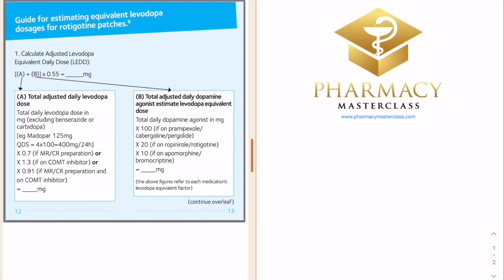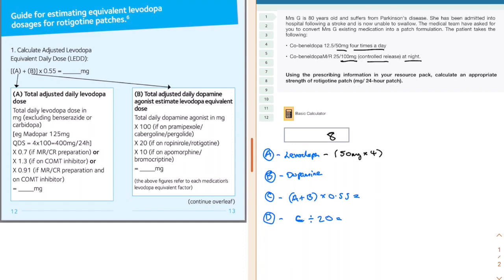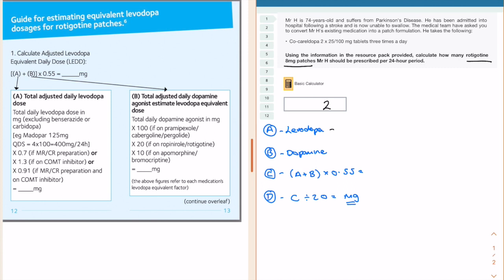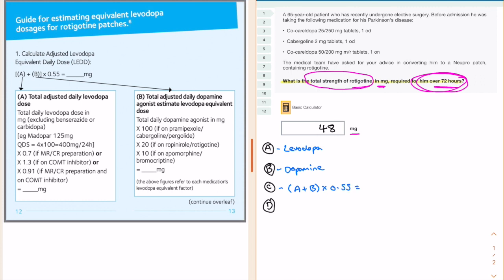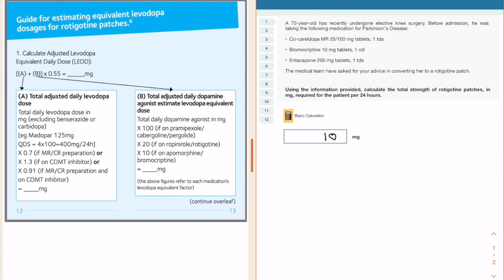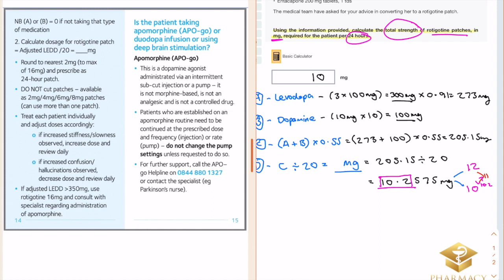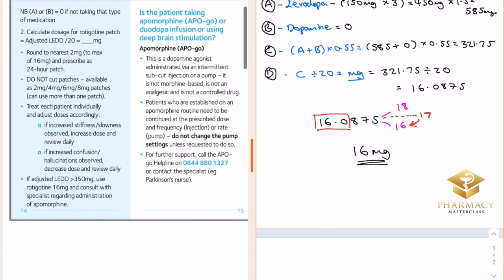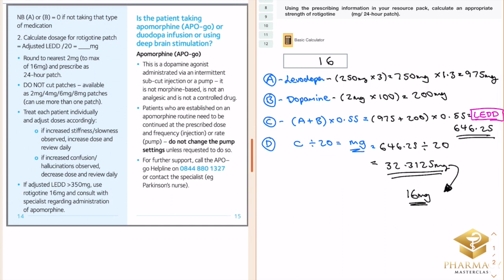GPHC Calculation Training - Levodopa Rotigotine Formulation change Part 1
6 Past Paper questions - Methodology